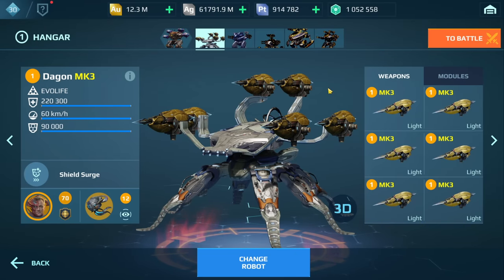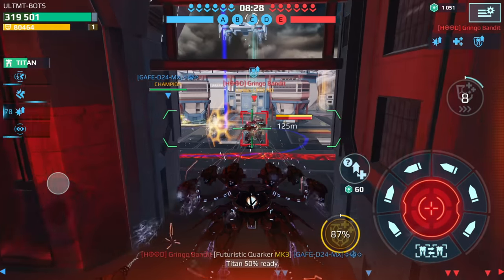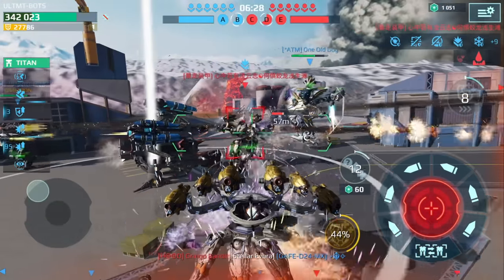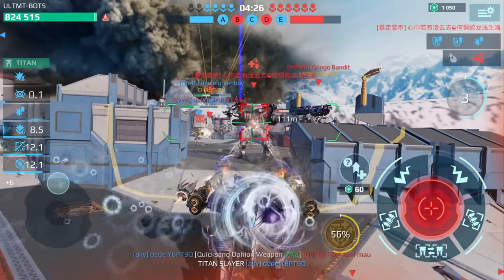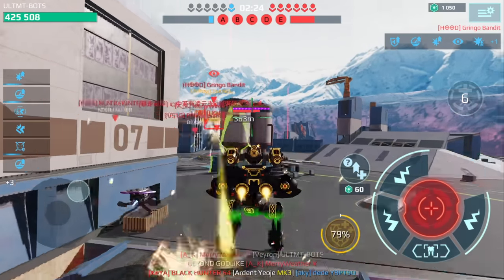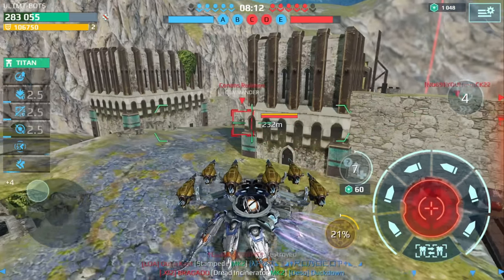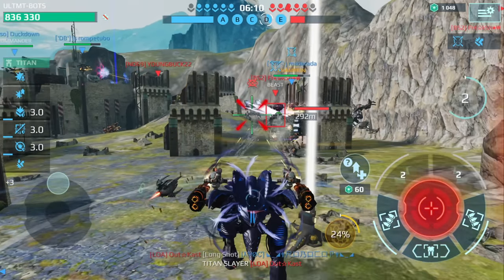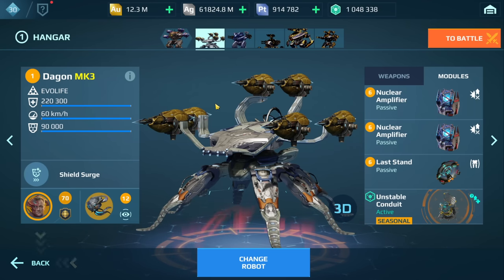This Dagon Setup Is Genius! War Robots Dagon Gameplay WR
War Robots Gameplay showcasing the Dagon with 6x Needle weapons. Aside from the Dagon having a powerful Aegis Shield, this setup will provide even more shield with each Needle weapon equipped. This setup is also a hard counter to other Dagons, Ophion, Typhon, Mars or any robot with an energy-type shield which includes Aegis and Absorber.

Time Stamps
0:00 Intro
0:56 Dagon Needle on Abyss (Game 1)
8:49 Dagon Needle on Castle (Game 2)
13:15 Dagon Needle Setup in Detail